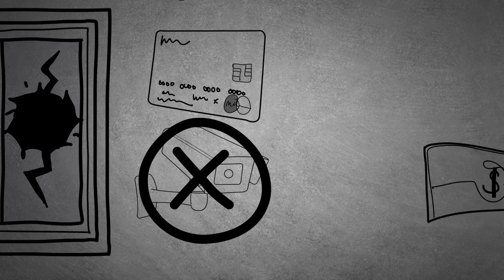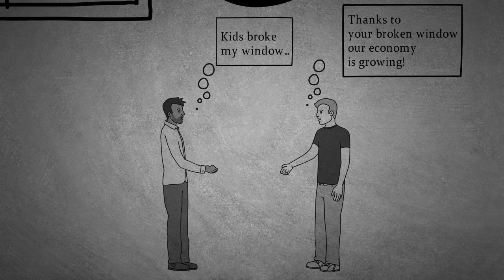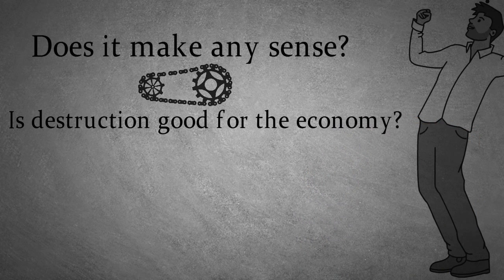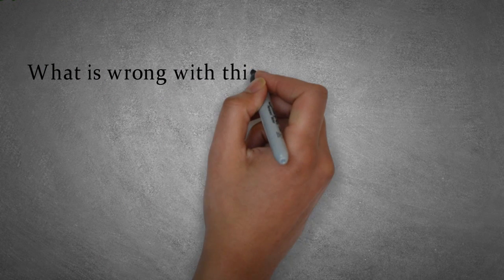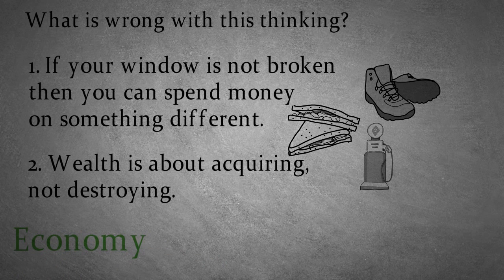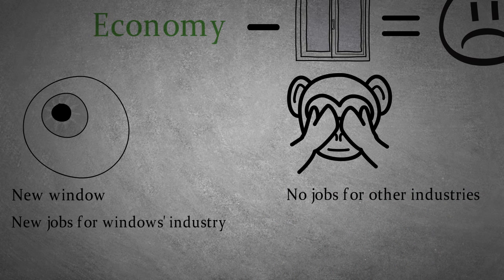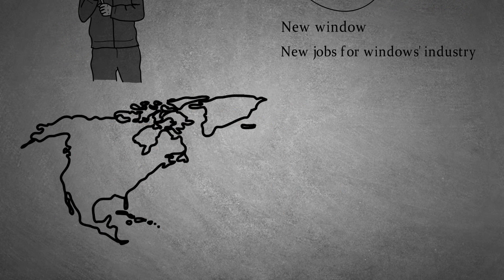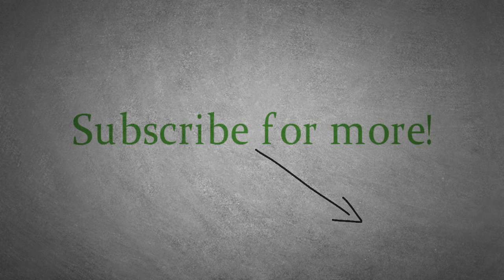Bastiat- The Broken Window Fallacy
Animated Summary of the famous Broken Window Fallacy (also called parable) by Frederic Bastiat. Bastiat explains that economy is about creating, not destroying. The Broken Window Fallacy is part of the book called That Which Is Seen and That Which Is Not Seen.